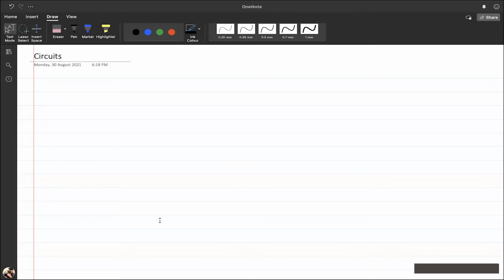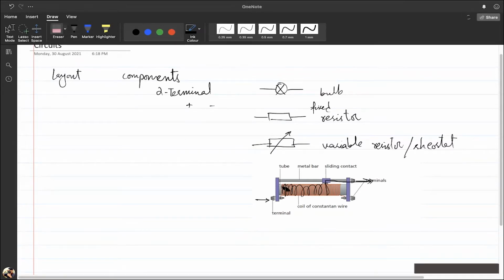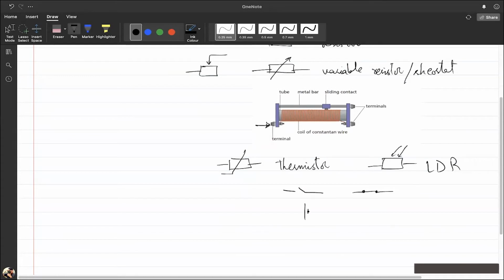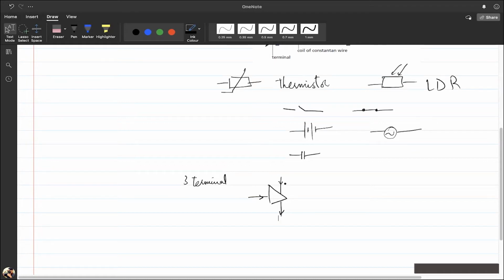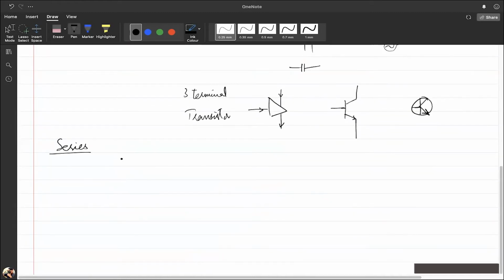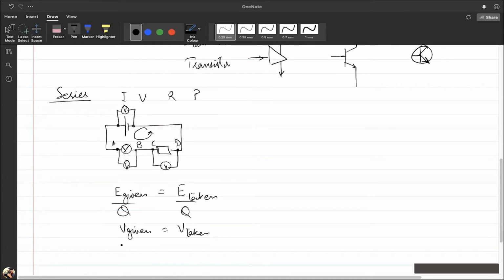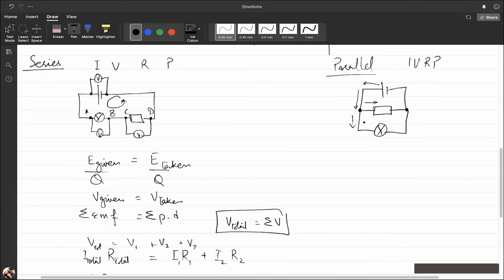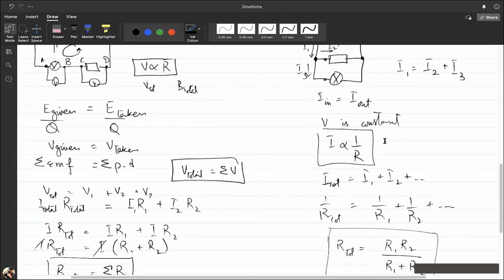Circuits | O level and IGCSE | Physics | Ahmed Bokhari